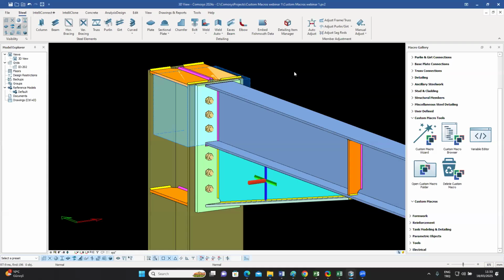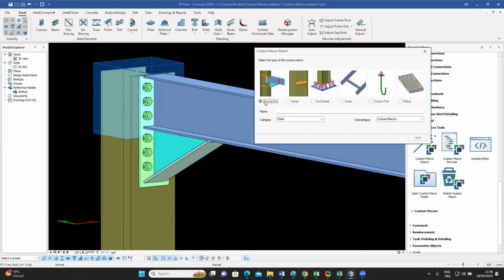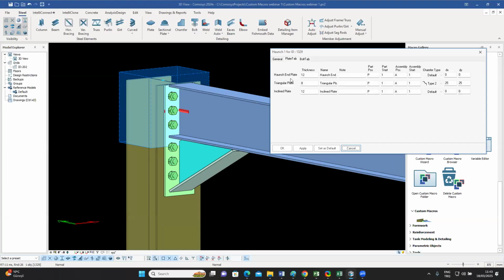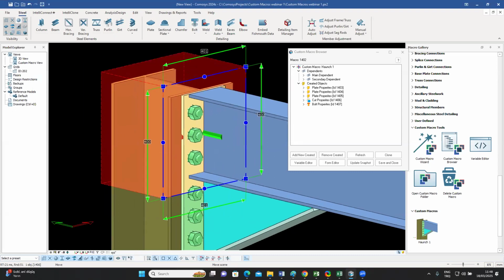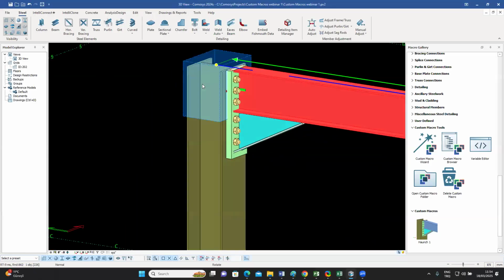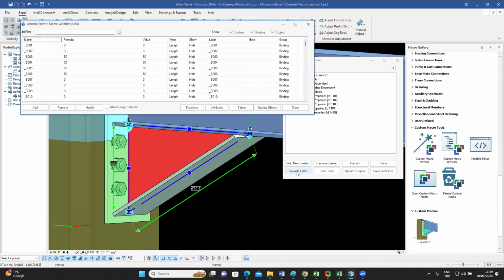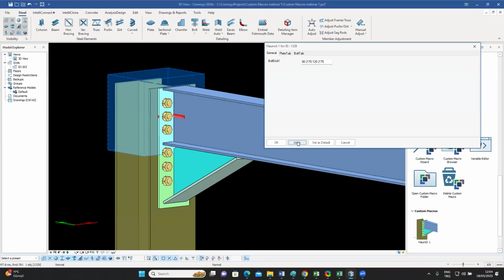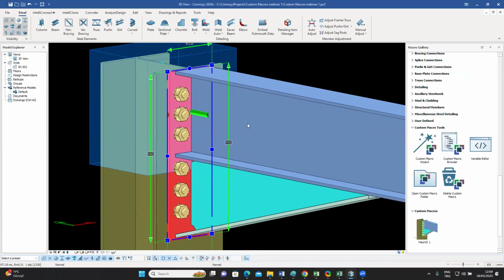COMOSYS Short Webinars - 06 - Custom Macros in COMOSYS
Learn how to quickly create your own intelligent Steel Connection Macros without writing a single line of code.